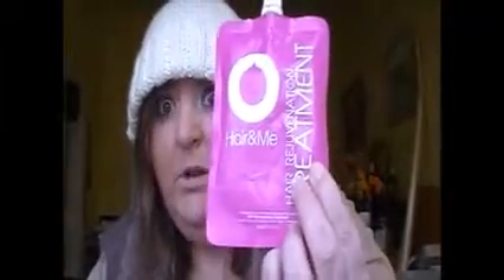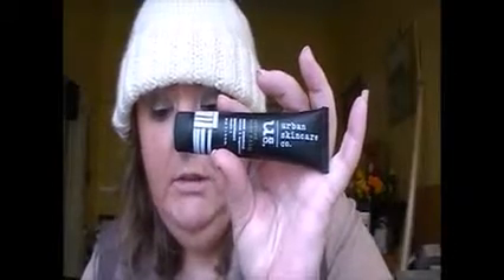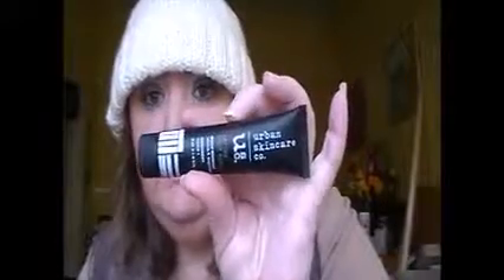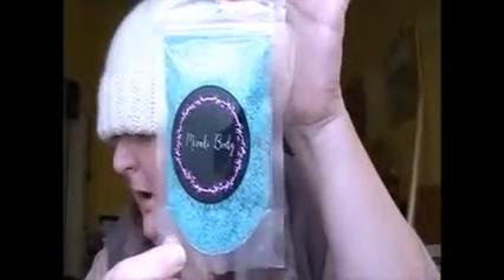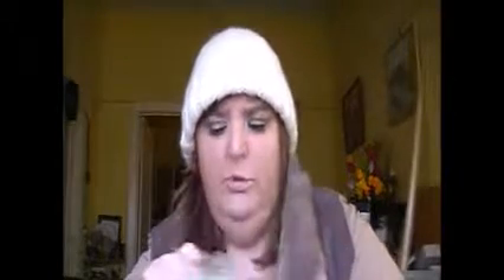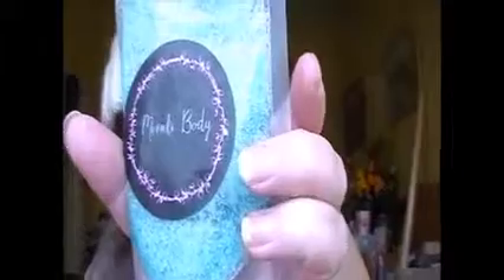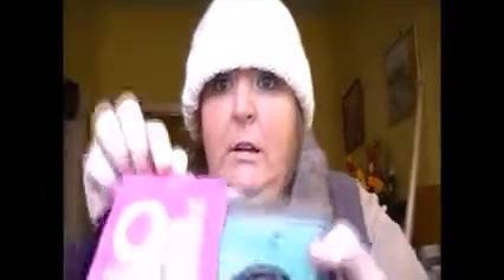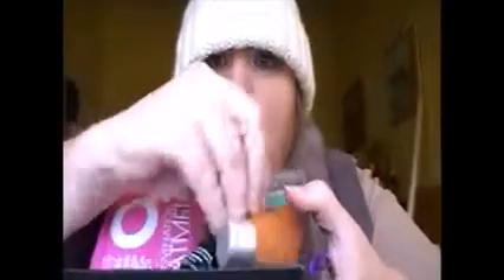May 2015 Violet Box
Beauty Box

Twitter Michelle lehmann
Facebook Michelle lehmann

or write to me at
Brim Victoria
Australia 3391